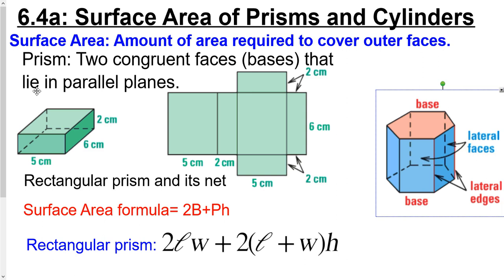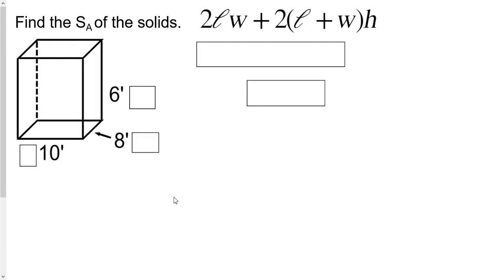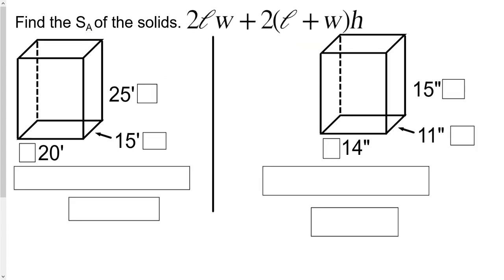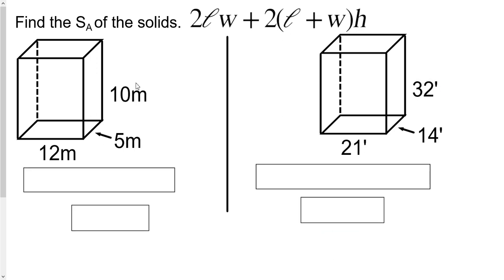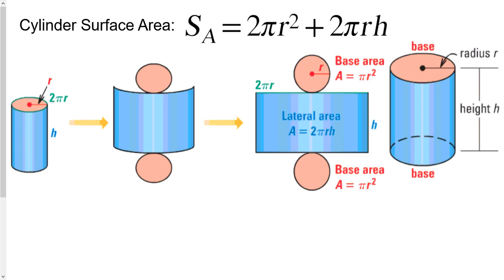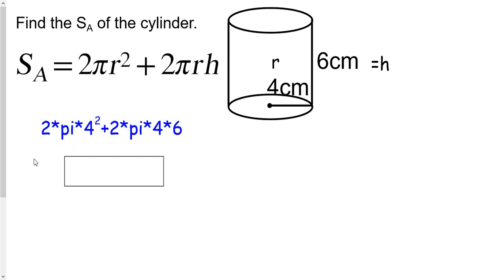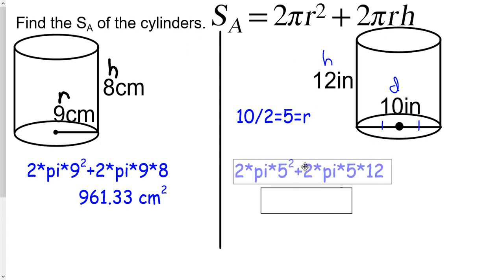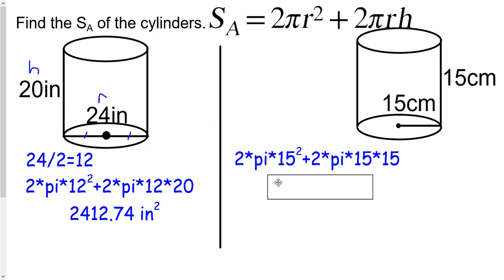Mr. Lacine's College Math Video Lesson 6.4a-Surface Area Cylinders and Rectangular Prisms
Mr. Lacine's College Math Video Lesson 6.4a-Surface Area